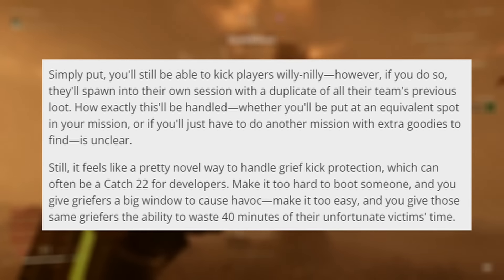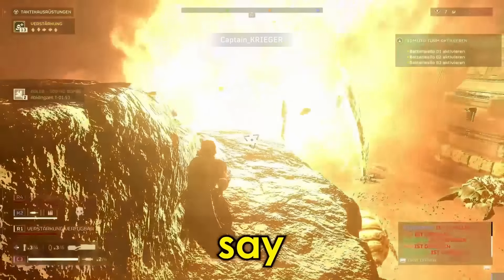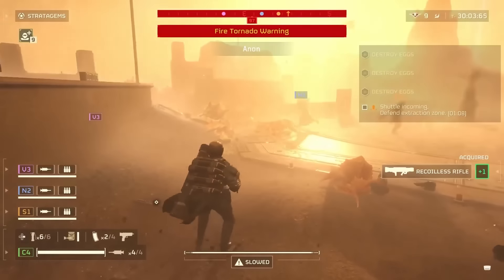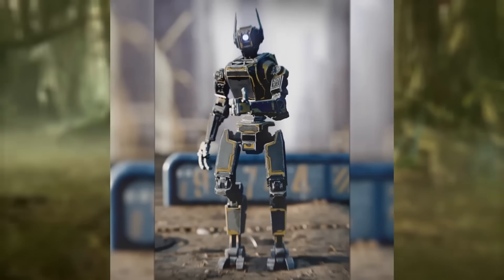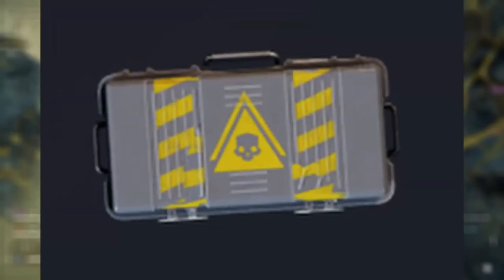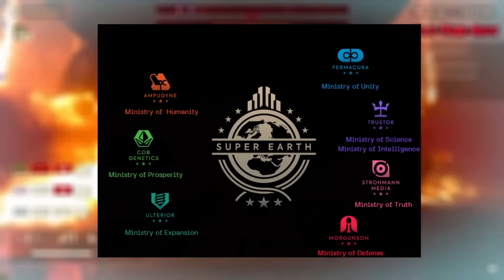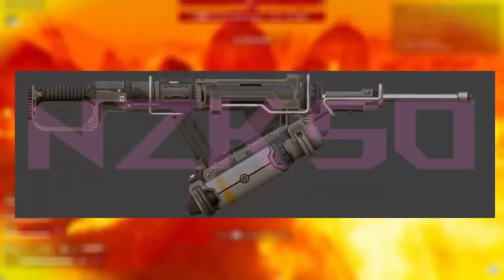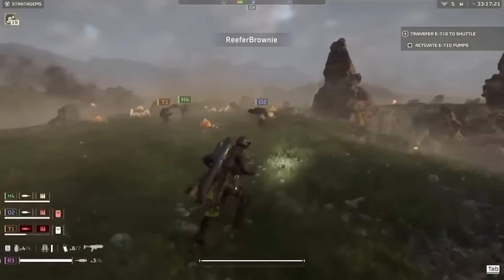Helldivers 2 New Update Reveals New Progression & Teammates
Helldivers 2 New Update Reveals New Progression & AI Teammates as leaks point towards two intriguing features that will significantly alter the strategic landscape: the Illuminate Warp Gate and the Bamboo Wizards objective.  Prepare yourself, soldier, for a delve into the depths of what these additions might entail. imagine the relentless onslaught of a Bug Hole, but instead of mindless swarms of insects, a crackling portal spewing forth a relentless tide of Illuminate soldiers controlled by Sneako.  That's the potential terror of the Illuminate Warp Gate.